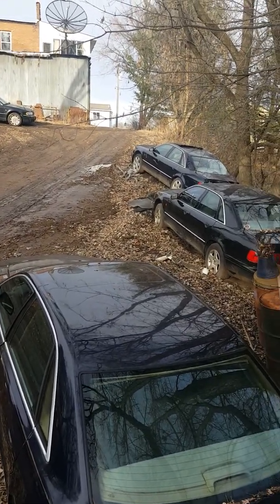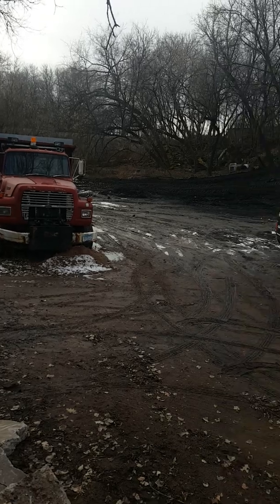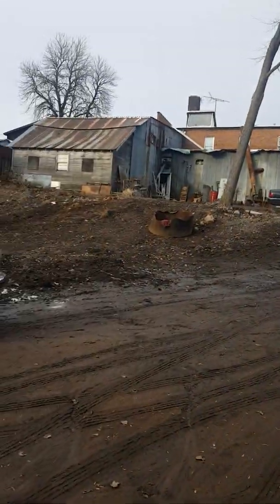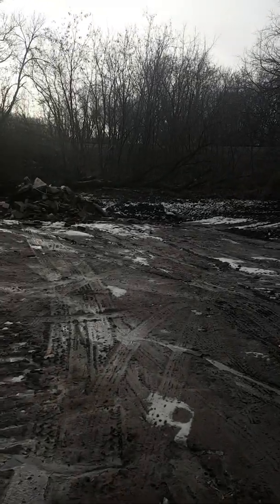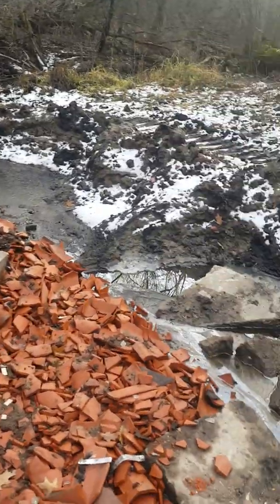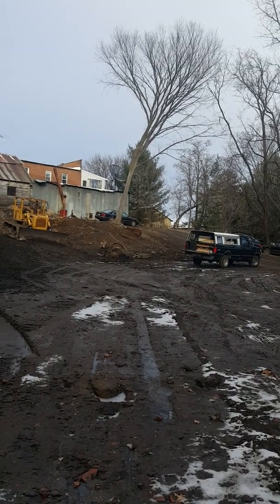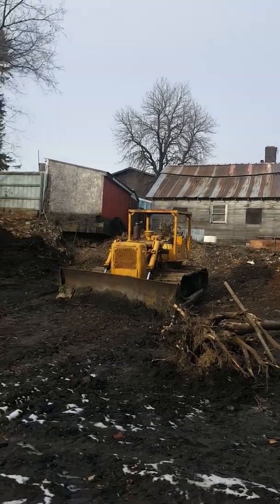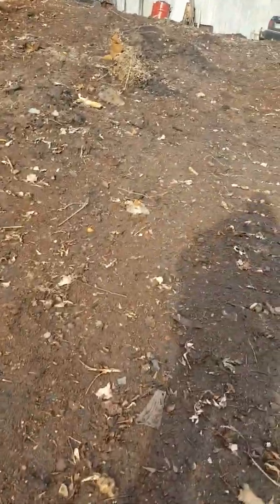Progress at the creamery.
Just a view of the progress of the clean up at the creamery. It has been a full year now since the neighbor installed a holding tank, so the soil has had enough time to remediate, and can be moved around, Things are starting to take shape.